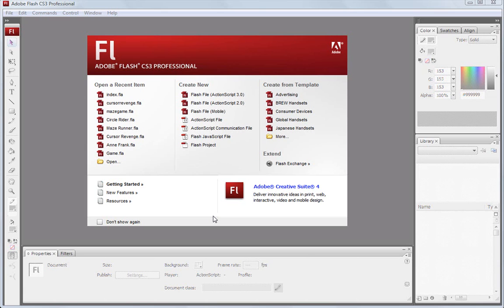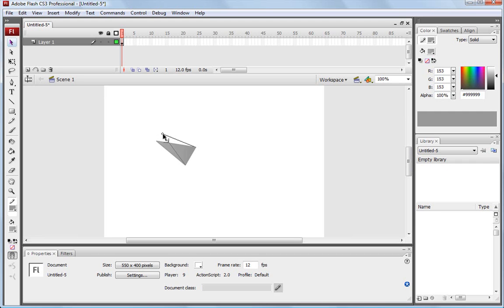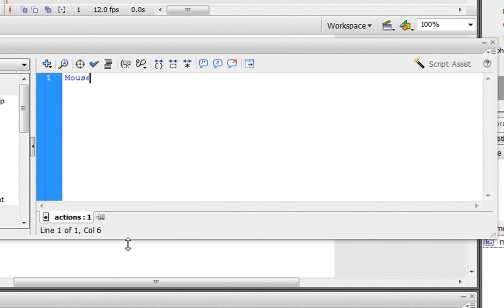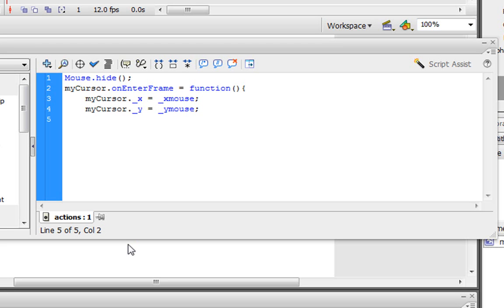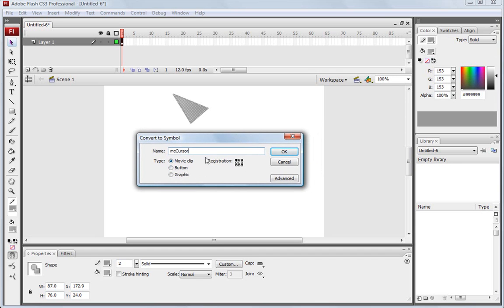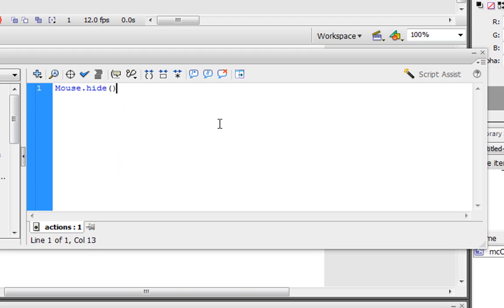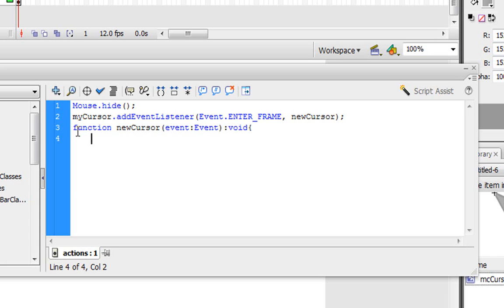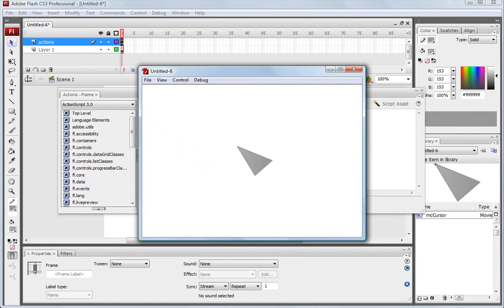How to Change Your Cursor in Flash (Action Script 2 AND Action Script 3!) Tutorial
Gracias for watching this tutorial!...
Here, we'll talk about how to create your own cursor in Flash in BOTCH actionscripts.